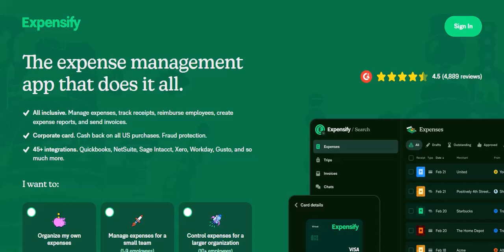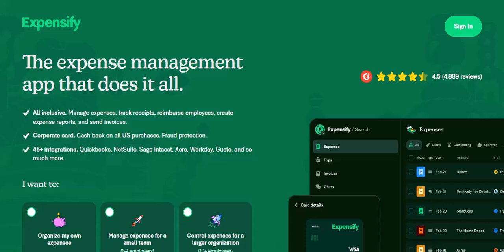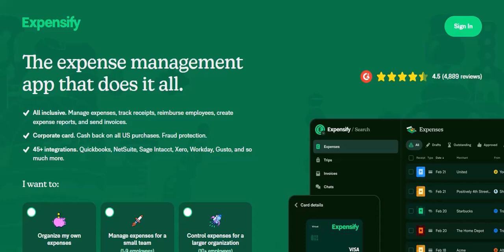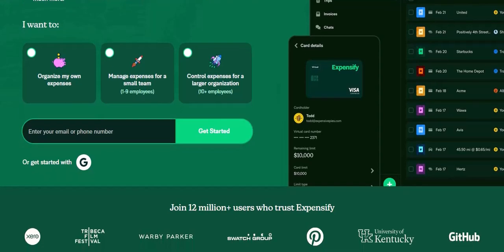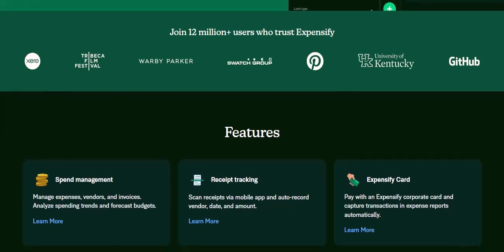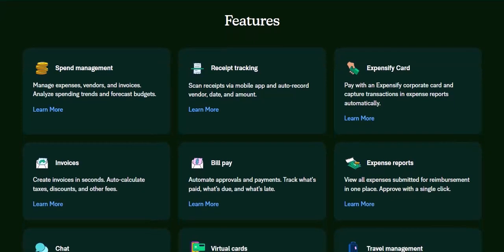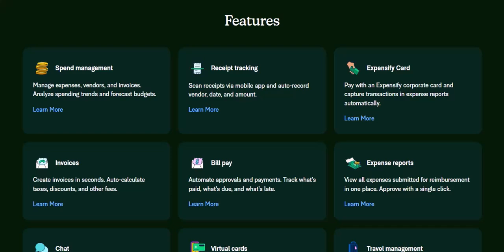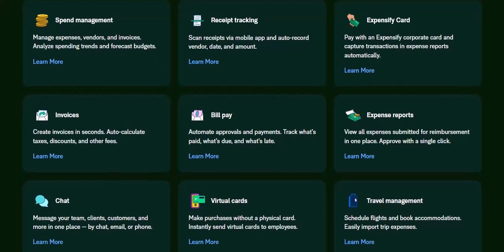How to enter mileage in Expensify?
In this video we talk about How to enter mileage in Expensify